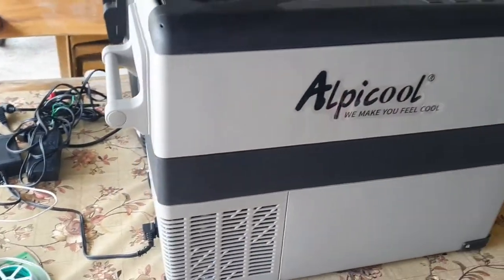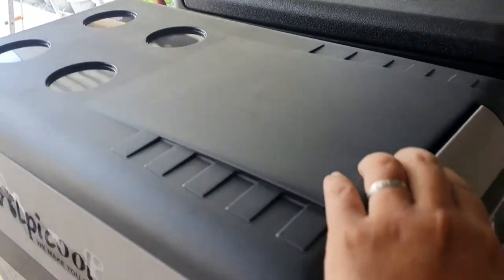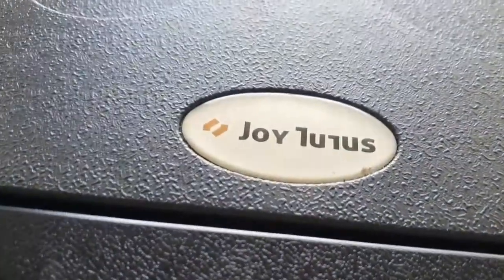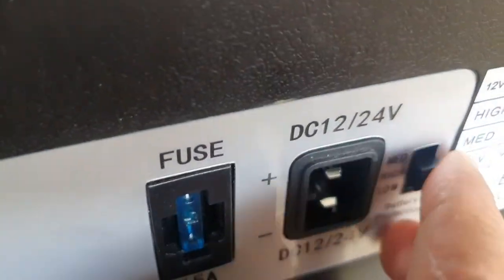alpicool vs joy tutus car fridge